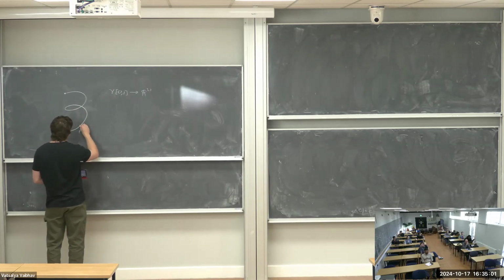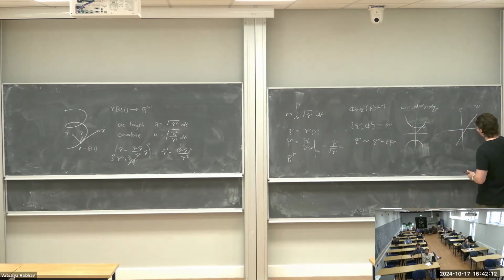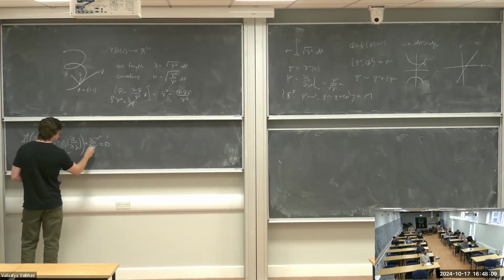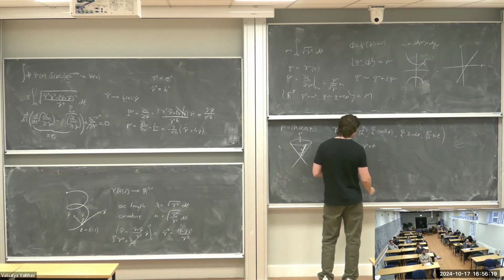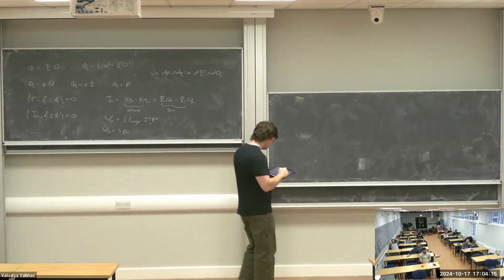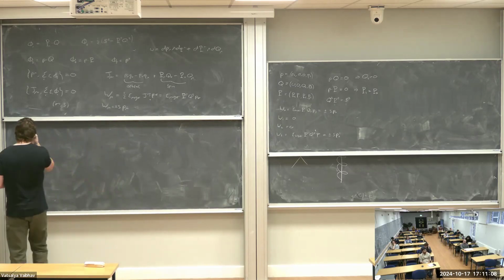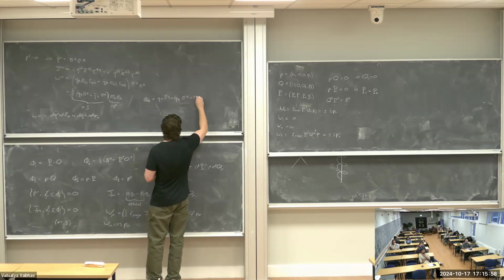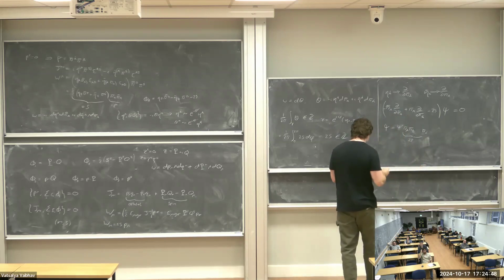The Physics of Curves | Sam Bateman 2024 | Higgs Centre for Theoretical Physics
Just helping to boost Sam’s work.  I like it, and Turok & Boyle’s group in general, because it’s serious and thoughtful and a little counter-mainstream.  A little bit of eccentricity never hurt anyone’s orbit.